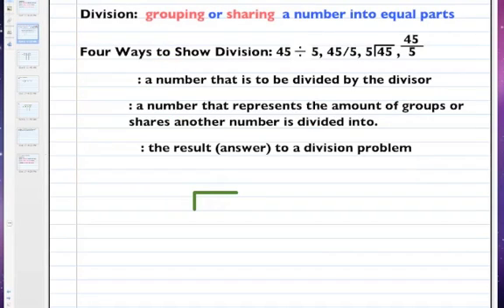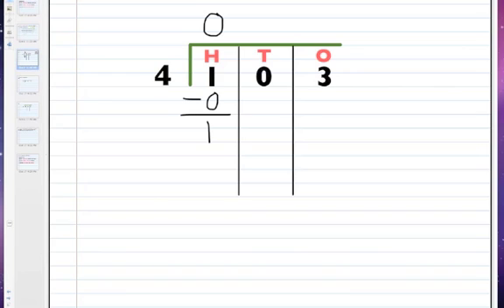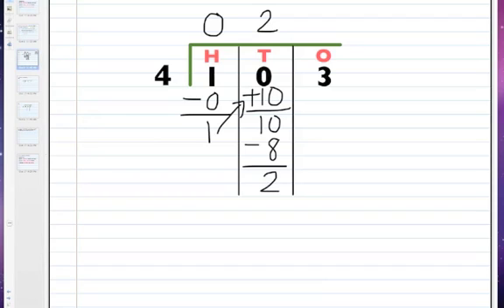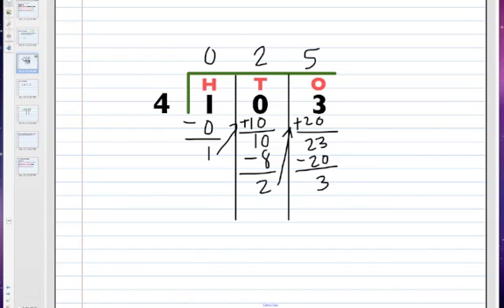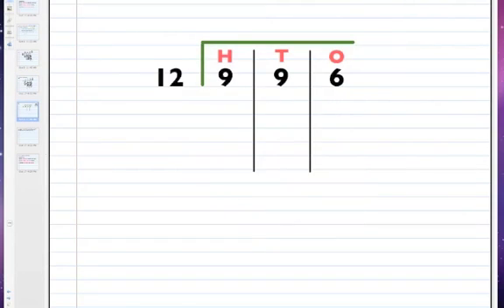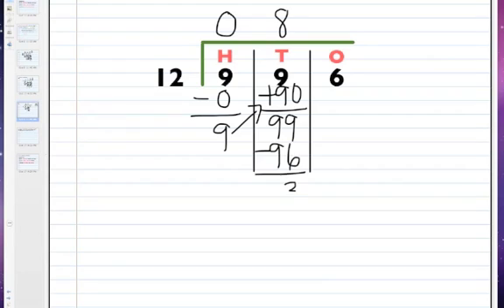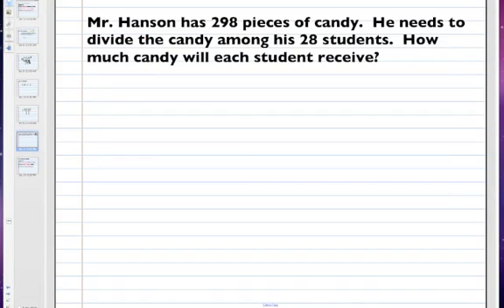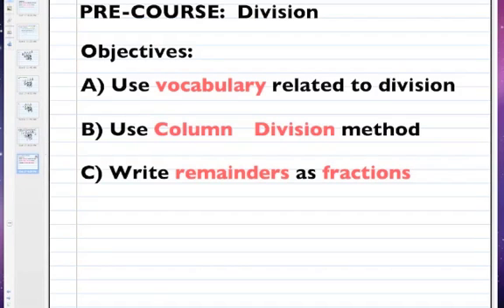Precourse 03: Column Division